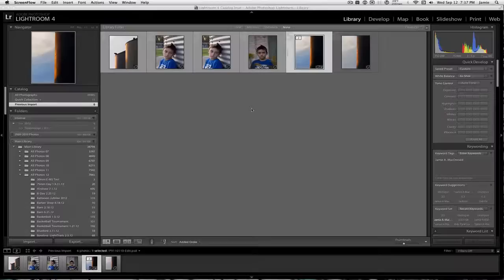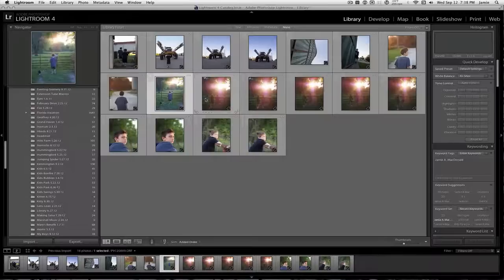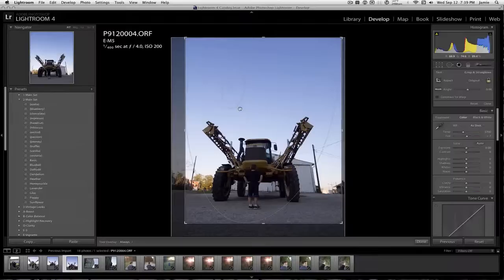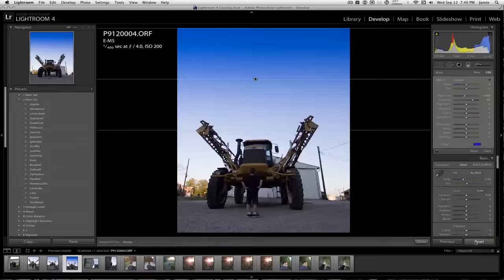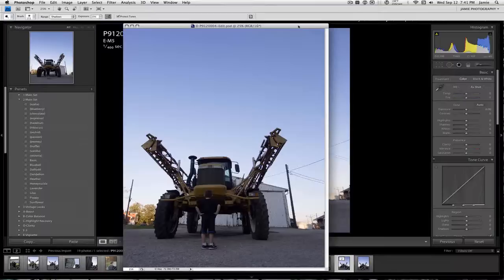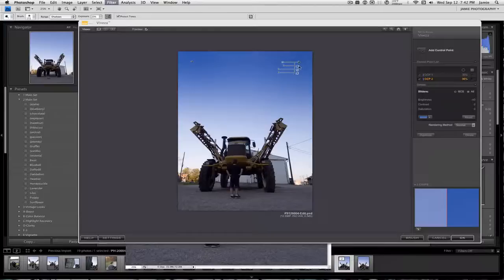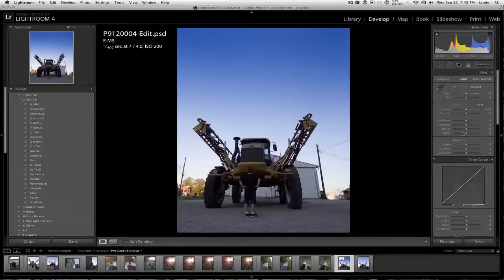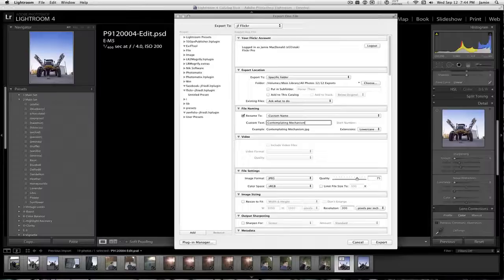Quick basic photo edit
Just a quick edit of a photo for some friends.